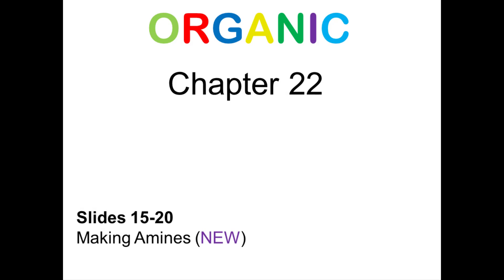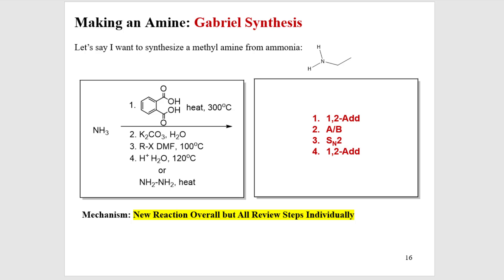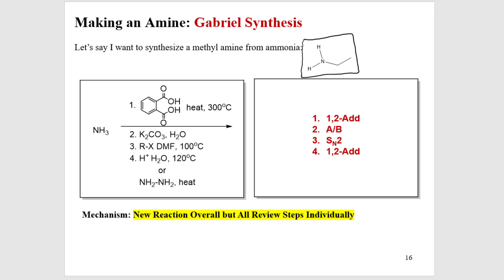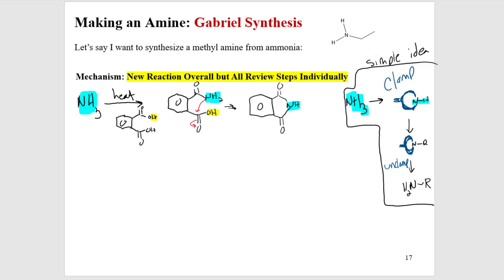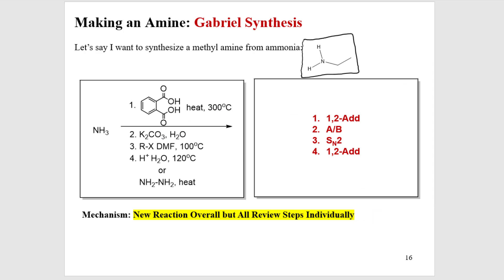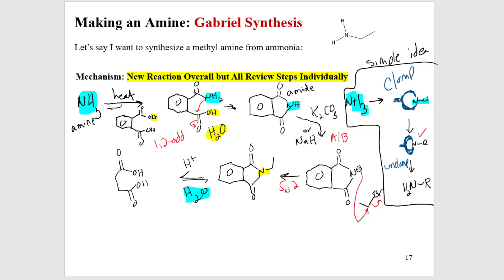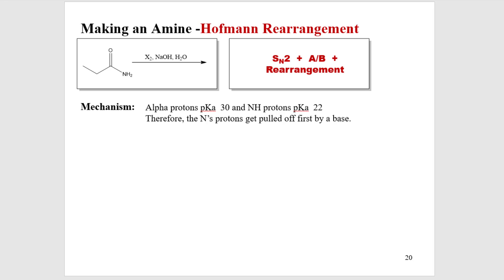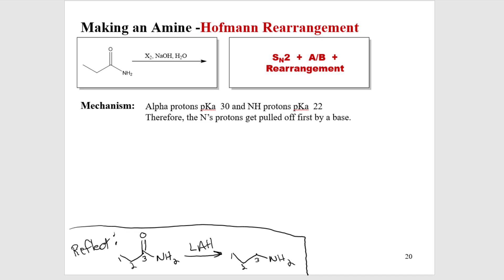Chapter 22 Slides 15-20